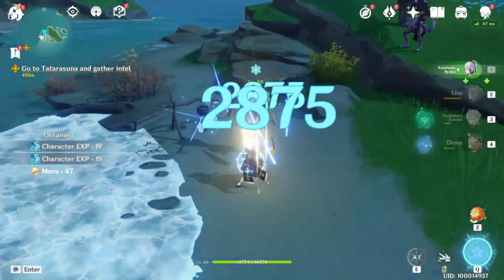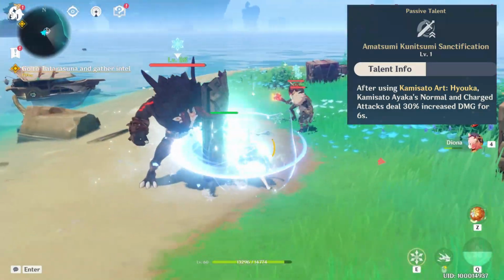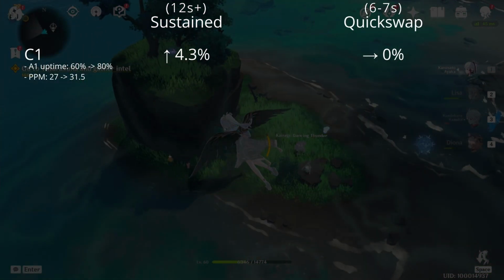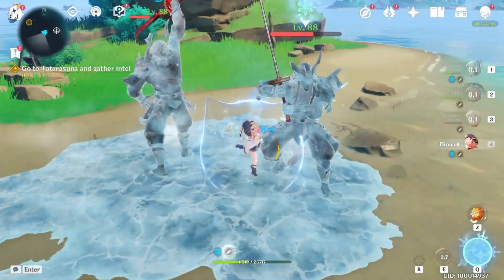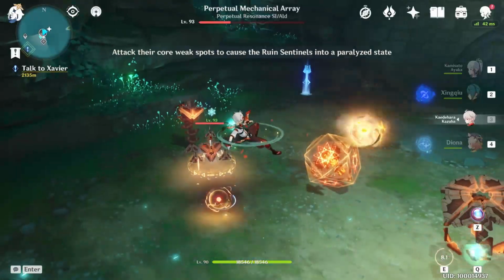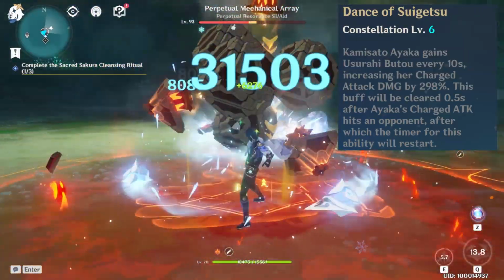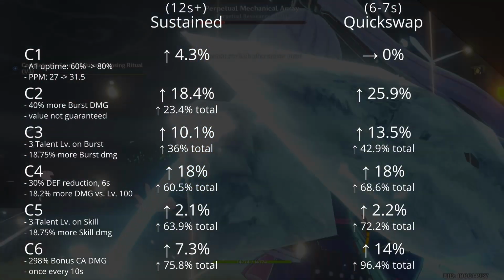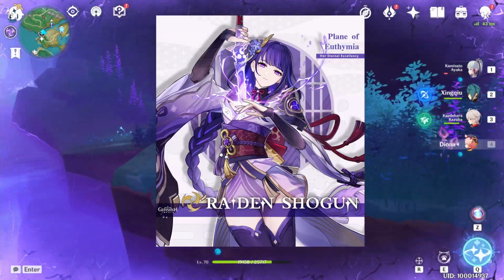Ayaka Constellation Analysis | Genshin Impact 2.0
Let's analyse Ayaka's constellations and figure out how much of a boost to your damage each of them represents.
Timestamps below.

Ayaka's constellations are solid, with C2 to C4 being her best ones. C1 is mostly QoL, C2 is a big spike to her personal damage. C3 boosts her ultimate which constitutes upwards of 50% of her dmg output, C4 is a gigantic team damage buff by reducing enemy defense. C5 is a scam, and C6 is a nice flashy extra, but by no means a gamechanger.
Thanks for coming to my TED talk.

Timestamps:
00:30 C1
02:27 C2
03:26 C3
03:45 C4
04:39 C5
04:55 C6
06:00 Which constellations should you get? / Closing remarks

Check out the Keqing Mains Discord and Website!

Hit me up on Discord: AlecJohn#8902